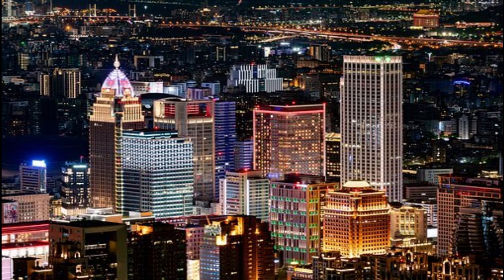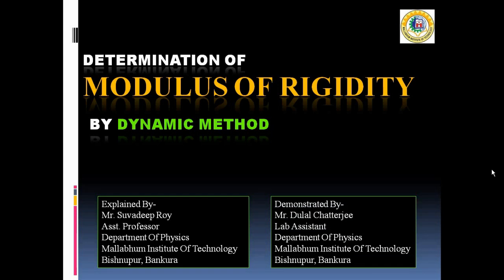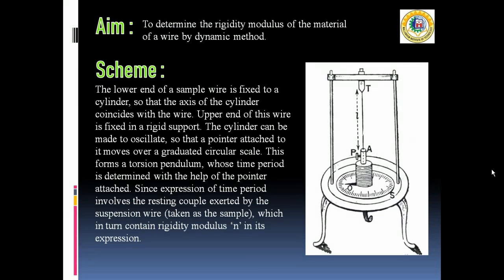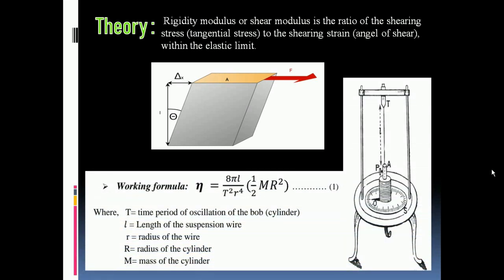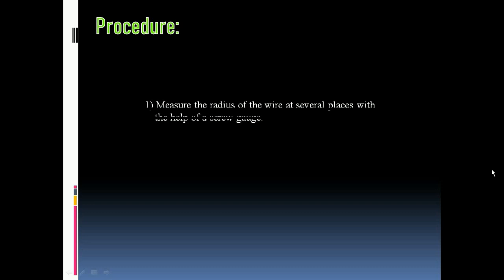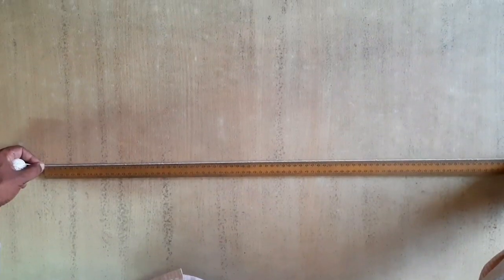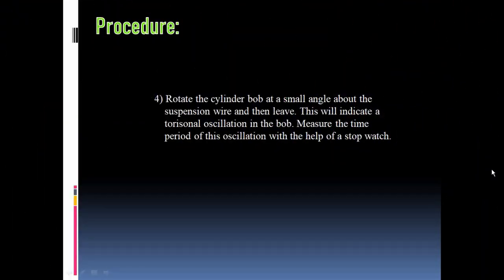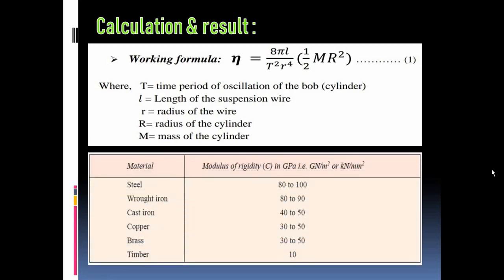Determination of Modulus of Rigidity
The determination of Rigidity Modulus is discussed in this video.